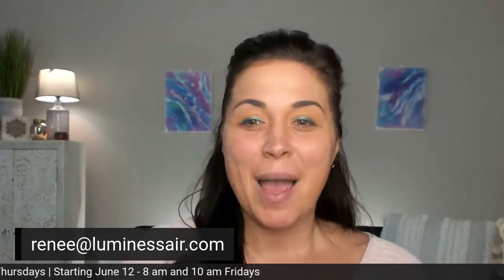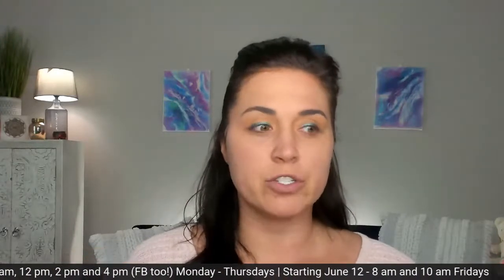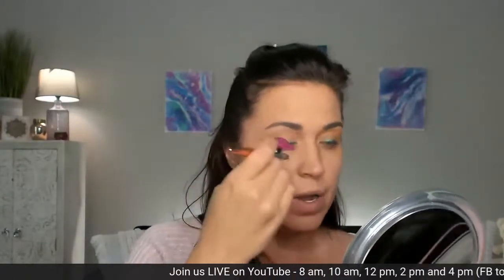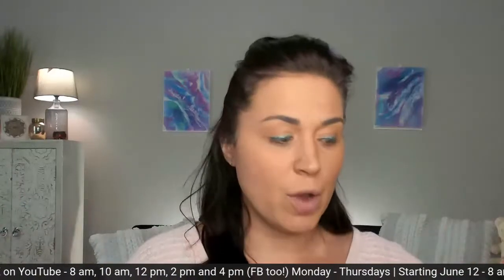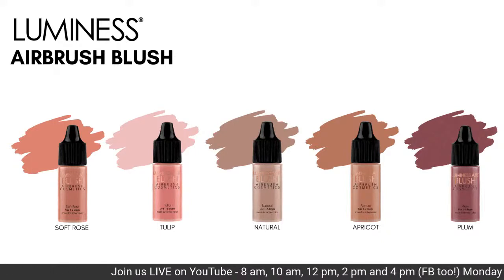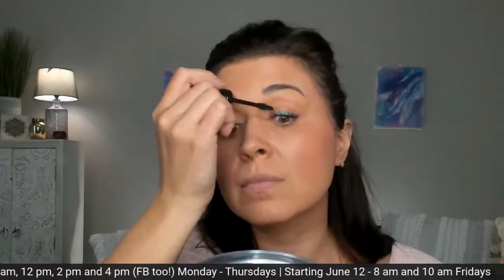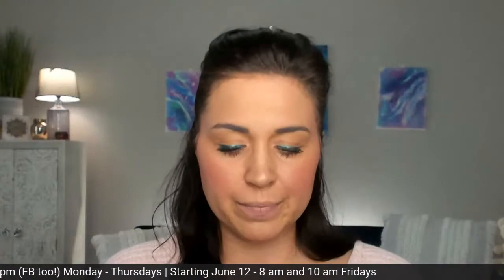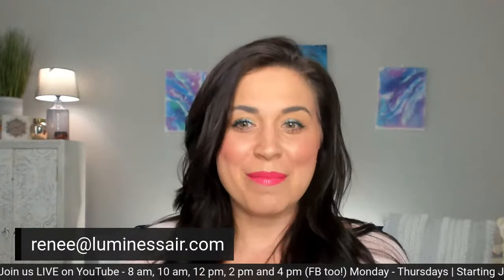LIVE How To: Airbrush + Bold Lips